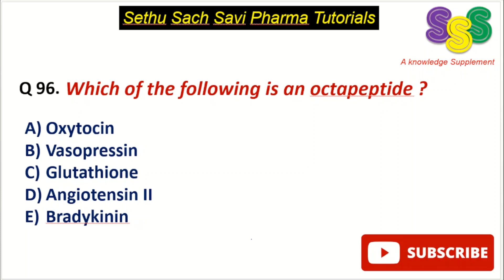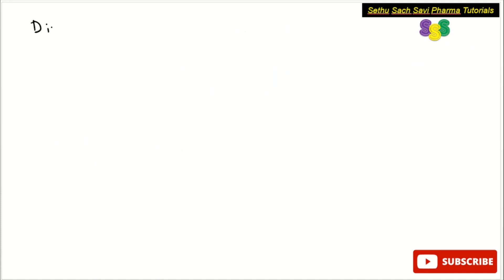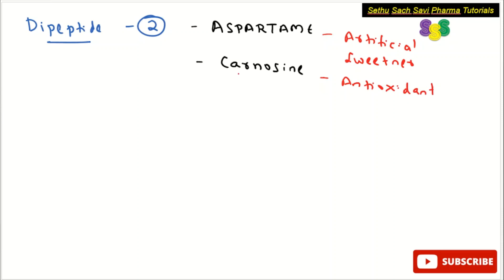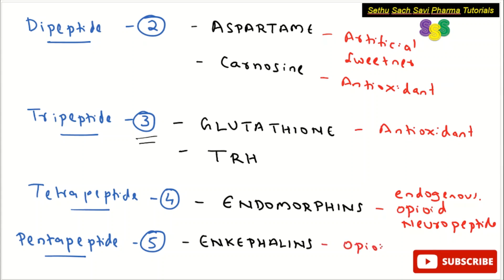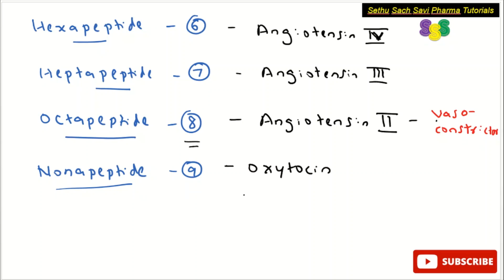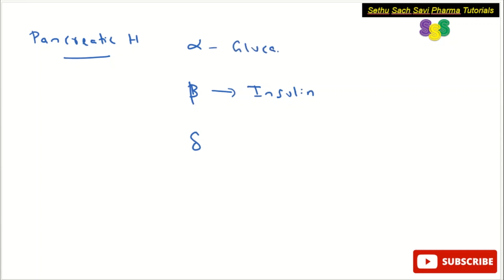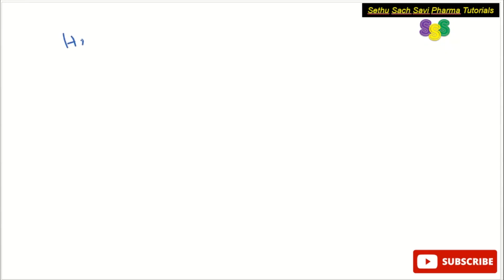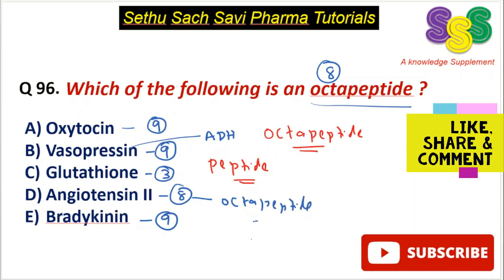Pharmacy Question and Answer discussion Q96: Peptides and the number of aminoacids present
This video is regarding the important Peptides and the number of aminoacids present

Highly useful for GPAT, NIPER, PHARMACIST,, DRUG INSPECTOR, ANALYST, NURSING, MEDICAL EXAMS gpat_niper psc peptides PHARMACOLOGY assistantprofessor BPharm_PharmD_MPharm_Nursing # MedicinalChemistry_pharmacology